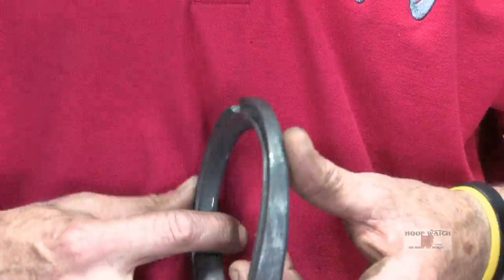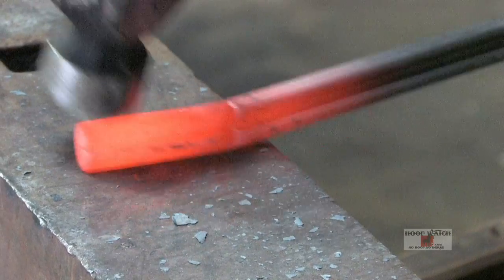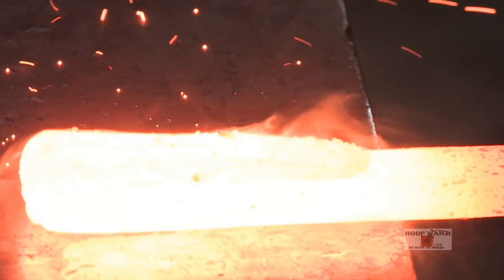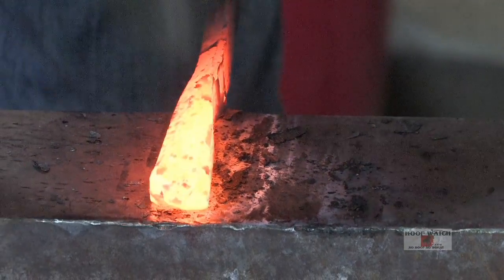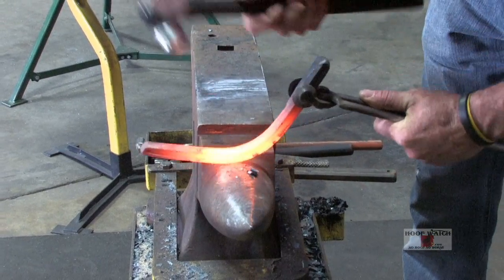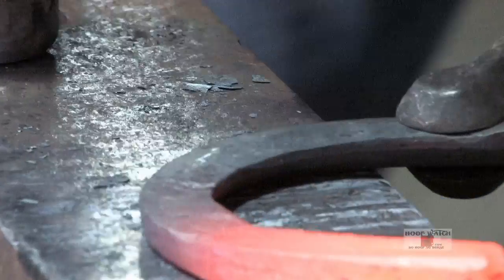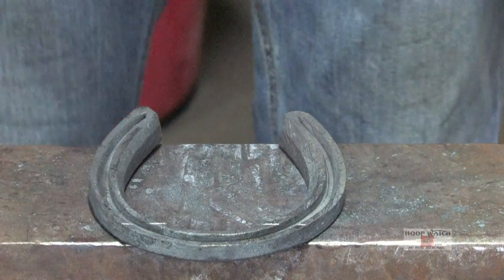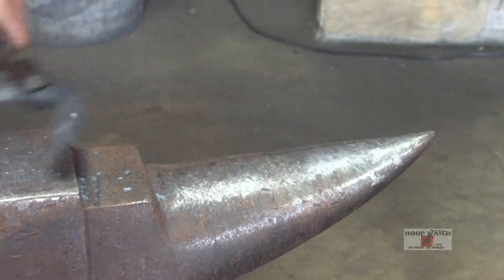World Championship Blacksmiths, Craig Trnka-CJF Wedge Concave Front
World Championship Blacksmiths second stop for the 2016 year is in Herriman, UT and the Judge is Justin Fry CJF.  In this video Craig walks you through his process of folding and welding 3/4 x 3/8 concave to build a wedged shoe.  Come out and see the WCB in action on June 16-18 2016 in Herriman, UT.